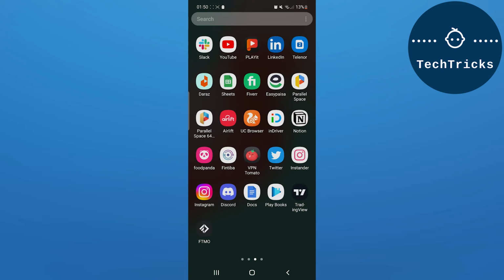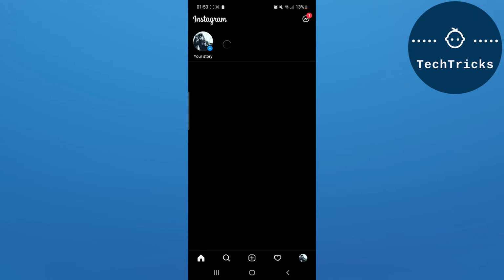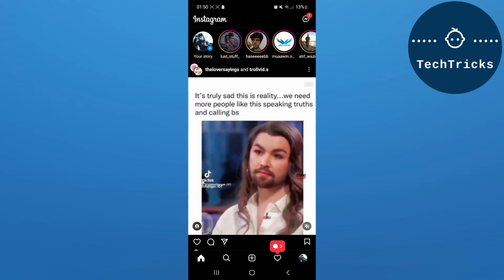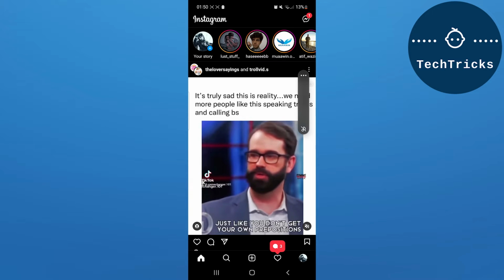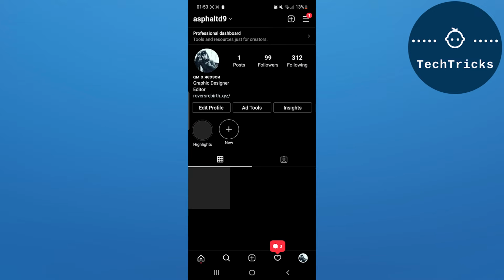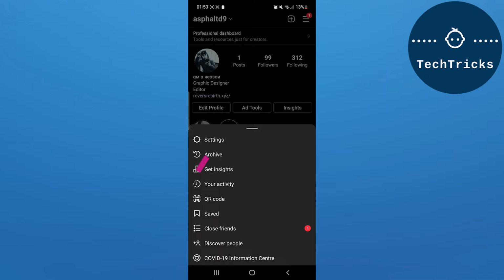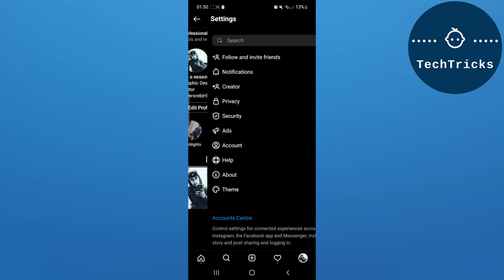[Instagram] How to Disable Instagram Messages 2022 (Instagram)